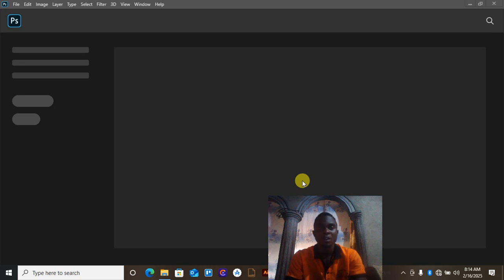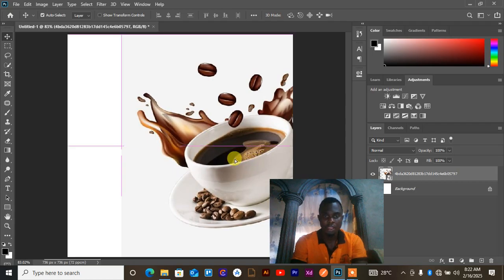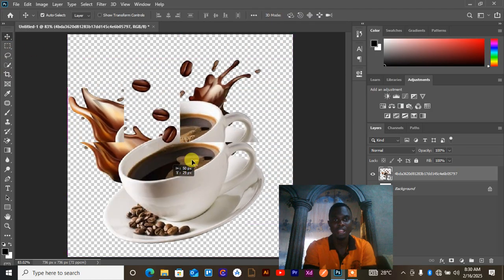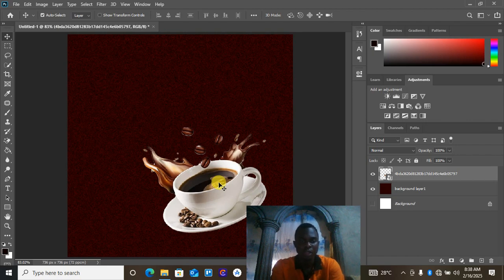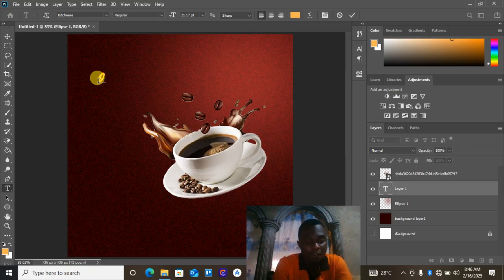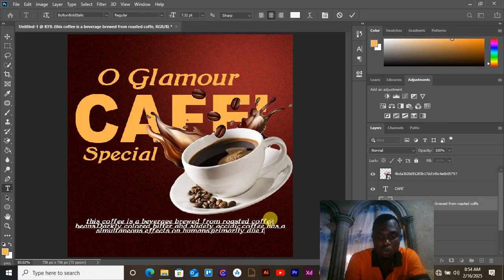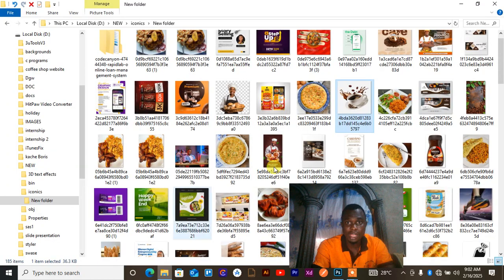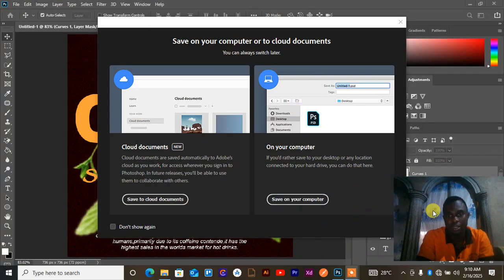HOW TO DESIGN A COFFEE SOCIAL MEDIA FLYER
Please if you  are new to our Channel like, subscribe and share to other who are interested in learning the skill art of Graphic design.this will help a lot of people out there